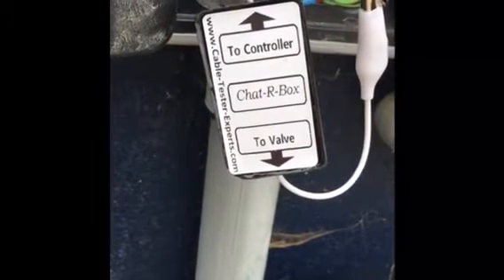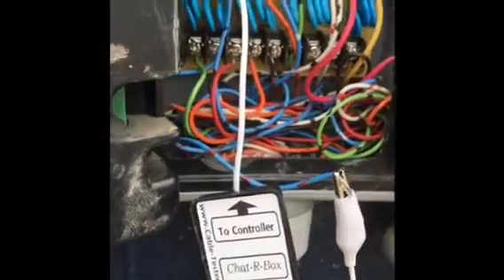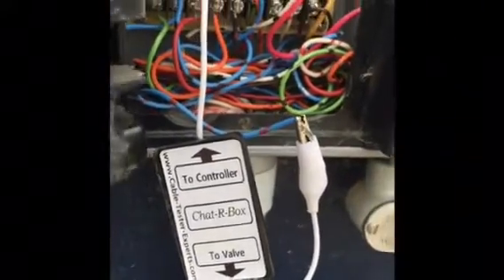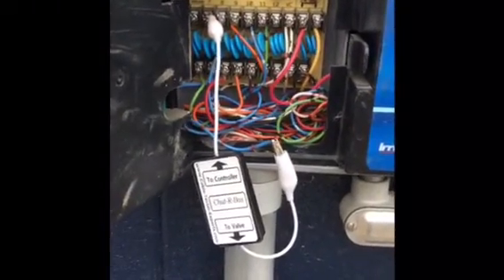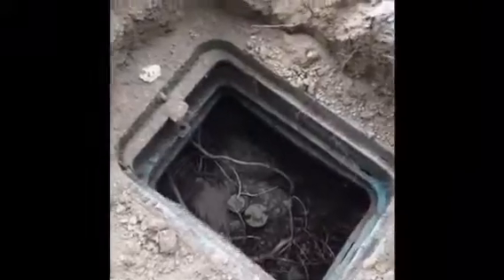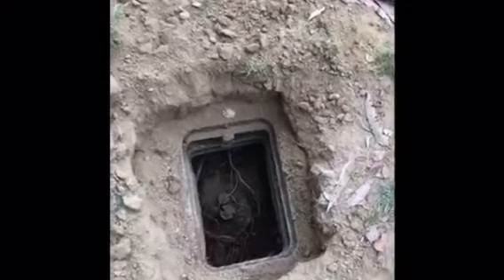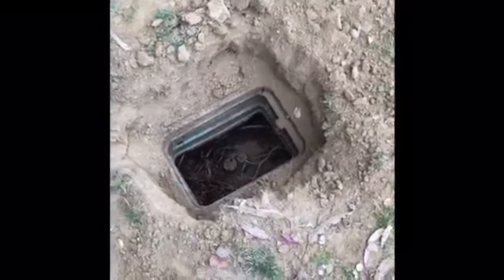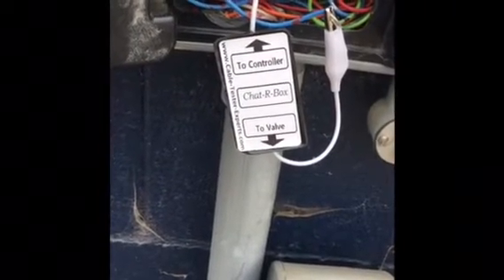irrigation valve finder/locator (chat-r-box)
Using a simple small economical device called the chat-r-box to locate forgotten, lost, buried irrigation valves. Bought on ebay for under $20.
Other devices can cost up to $600!!!
Don't forget, before you do anything turn off your water supply from it's source via a back flow or a gate